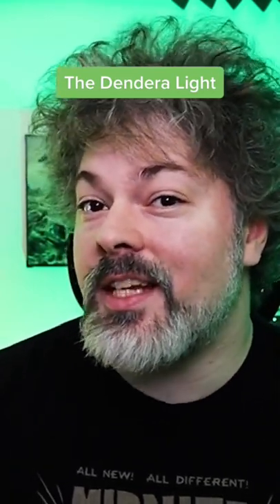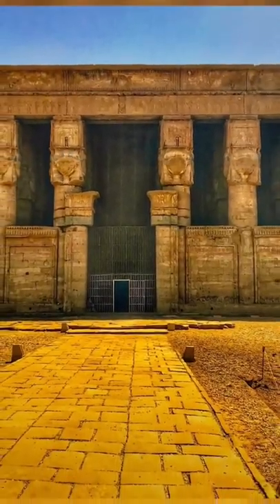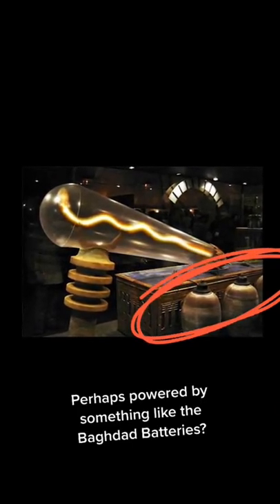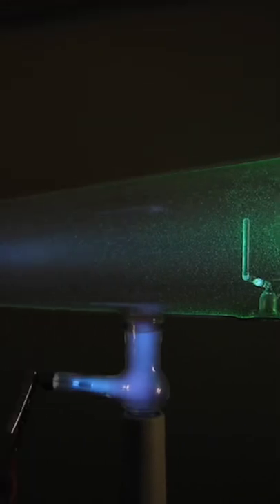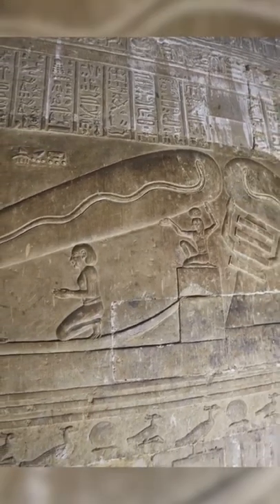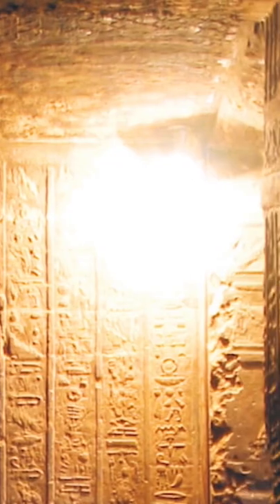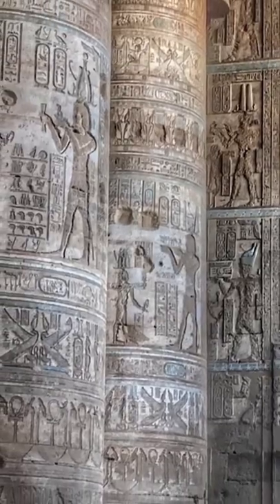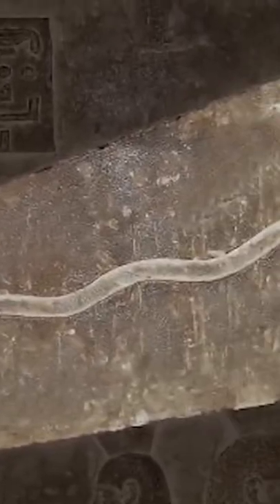Ancient Egyptian Lightbulbs? Enter the Dendera Light